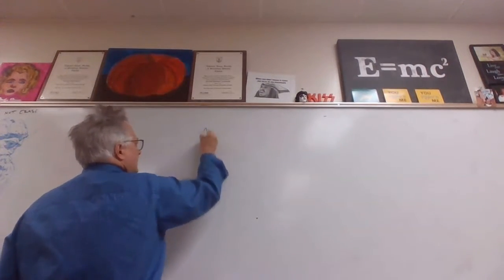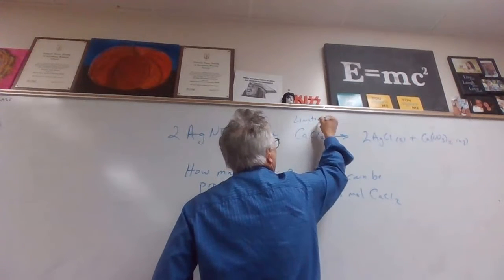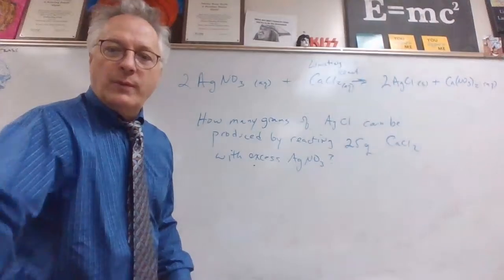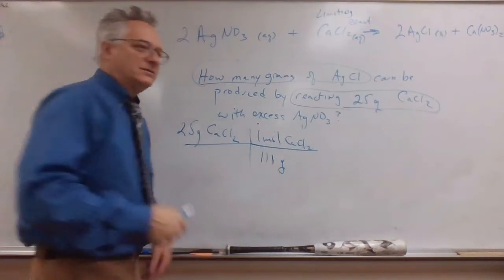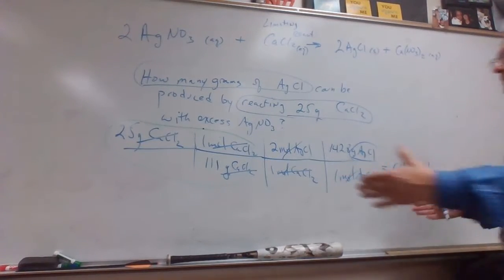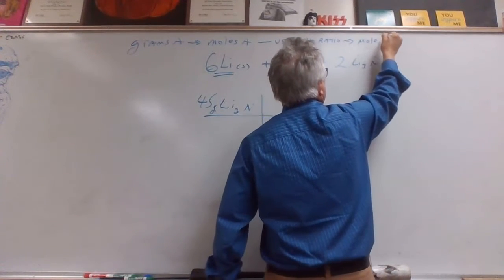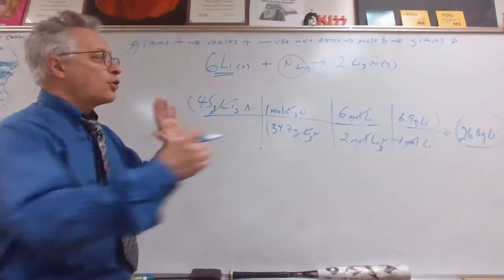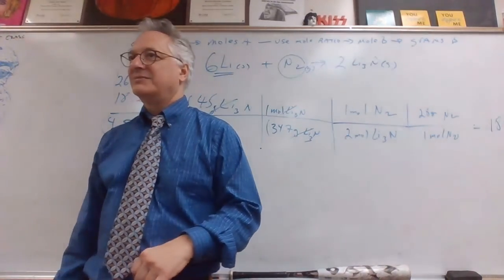mass to mass stoichiometry